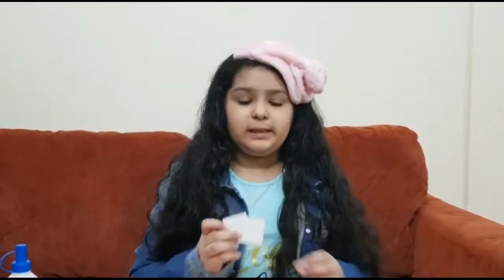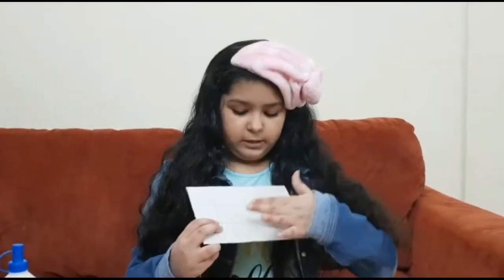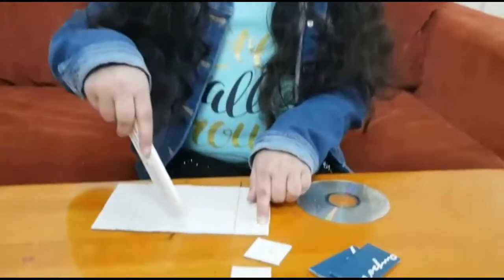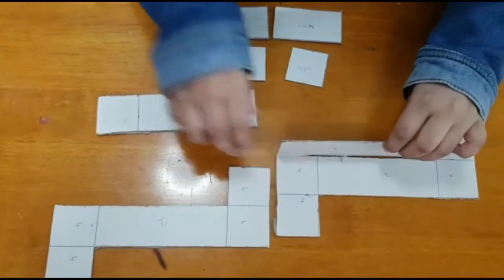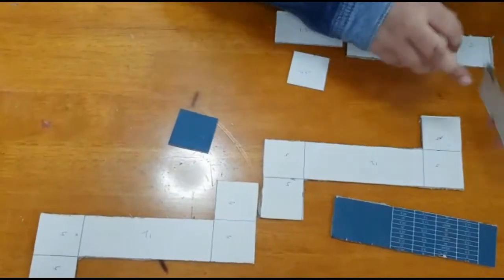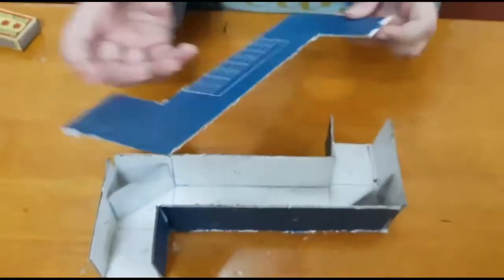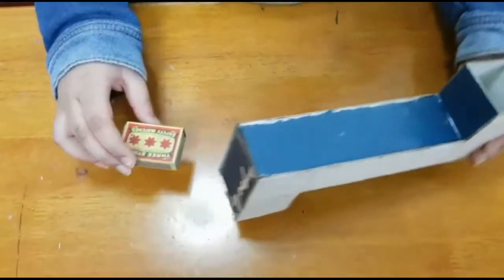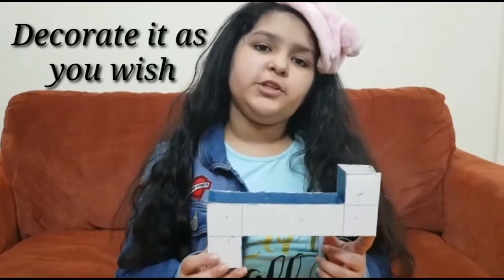How to make simple Periscope from cardboard and CD or mirror |school science project periscope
Hello Everyone

School science project periscope

Today I am showing you a fun science experiment for science lovers.

Periscope is a cool science project for school students who are interested in science experiments which can be done at home are classroom or  can be great science fair ideas. You make this science projects and learn about periscope.

The school science project periscope helps us to gain knowledge about working model of periscope.